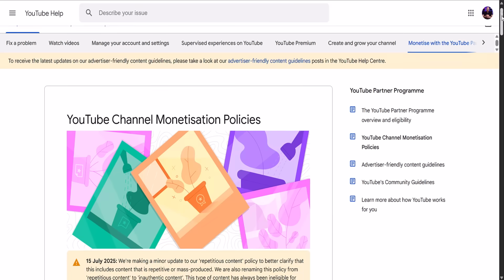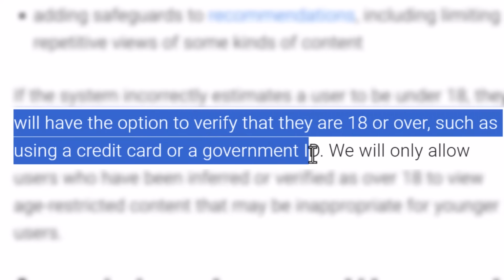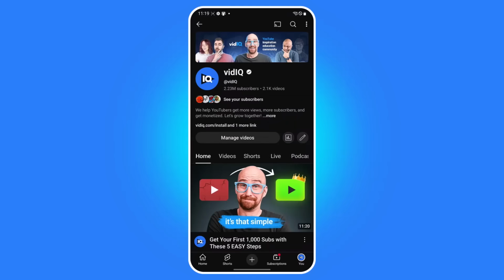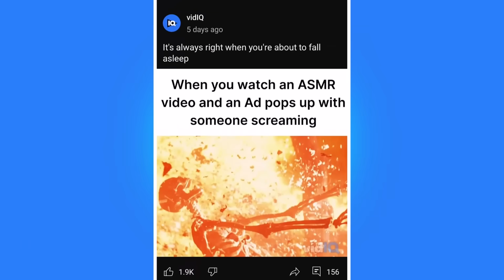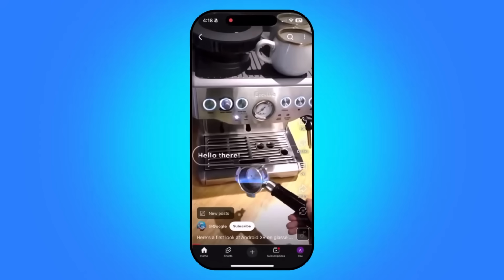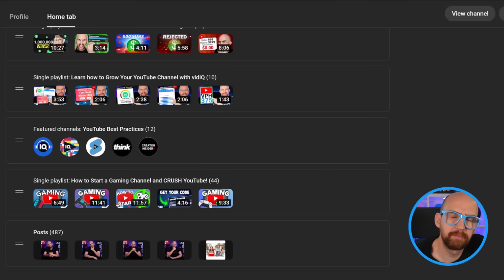YouTube Launches New Update... We Like It!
In this video we look at a nice YouTube update that makes one of YouTube's most underused yet most overpowered tools even more valuable. It will help more people see you content on YouTube, grow your YouTube channel, gain more YouTube subscribers and build your YouTube community.

⏱️⏱️VIDEO CHAPTERS⏱️⏱️
0:00 - New community feature
1:19 - How it works
2:09 - How important is it
4:16 - Shameless self promotion